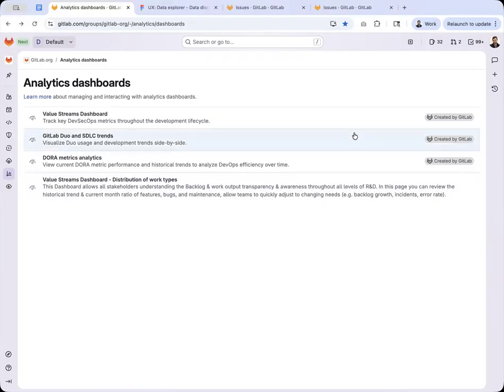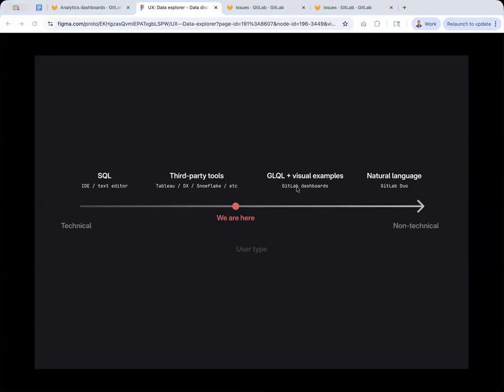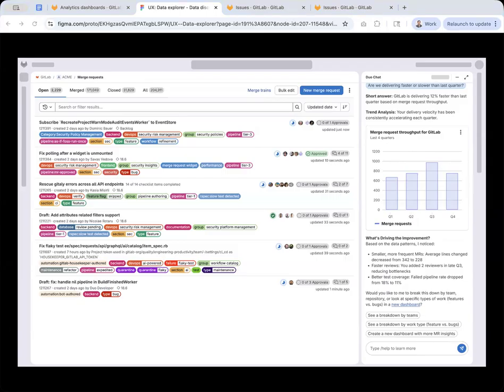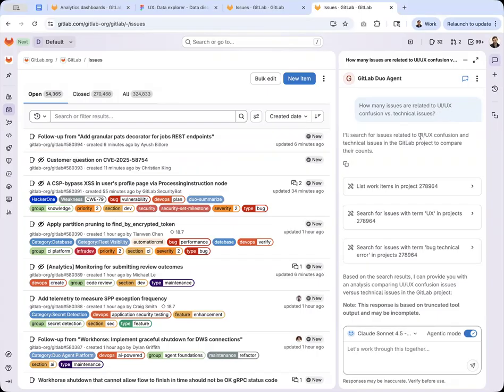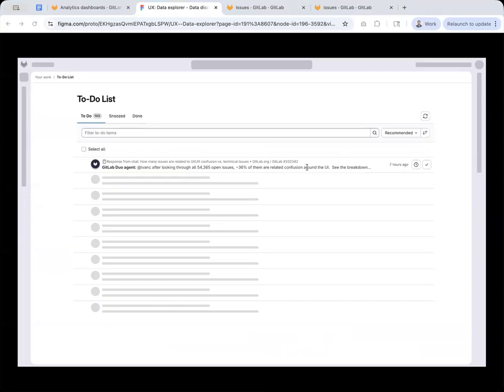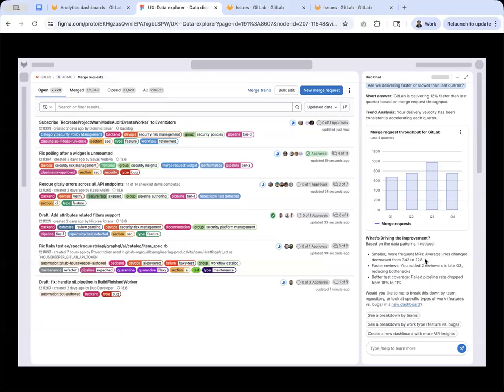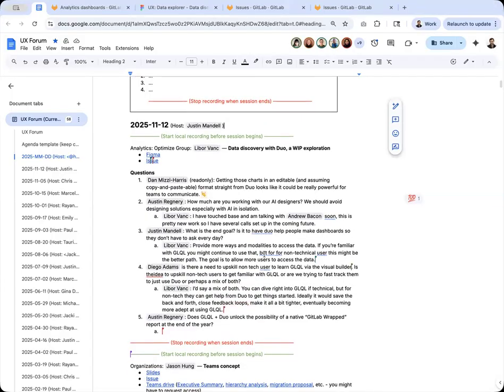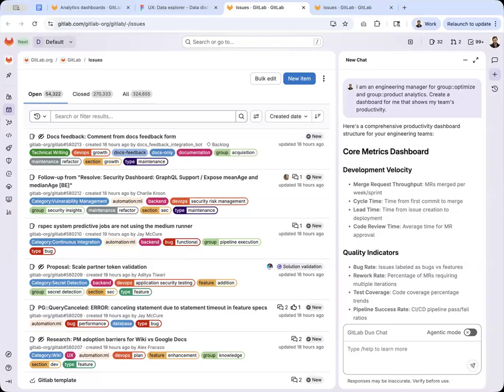UX Forum Data Discovery with DUO